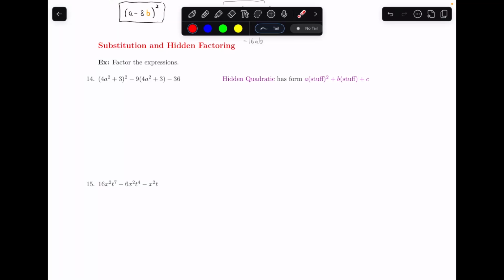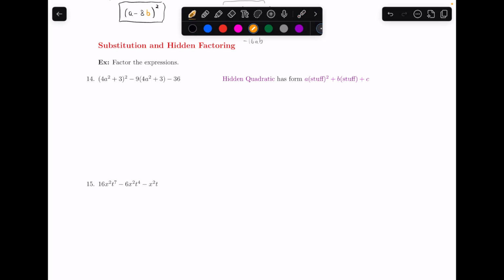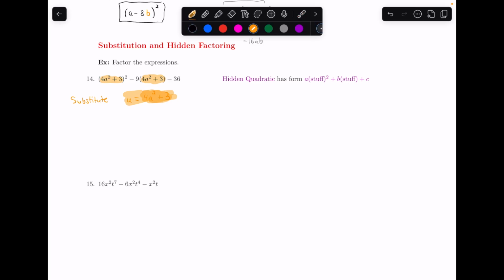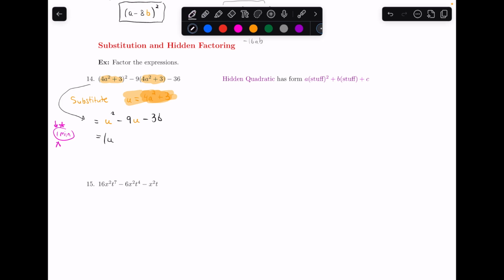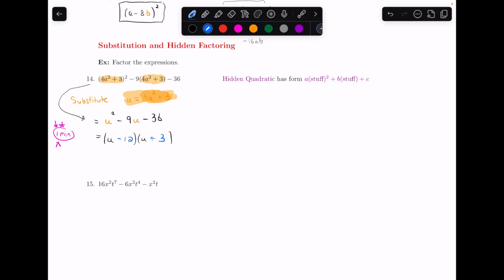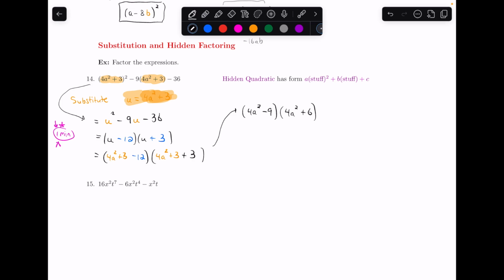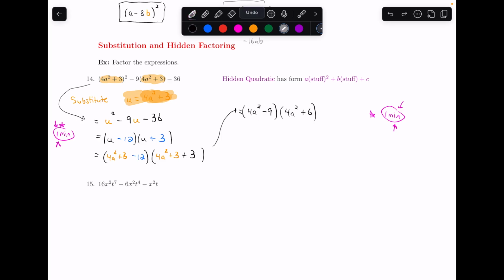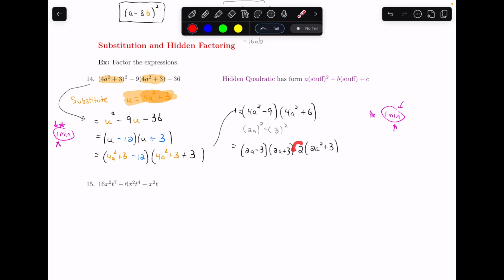Substitution and Hidden Factoring || 1.5.5. Prelude to Calculus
We learn how to factor an expression through substitution and how to recognize if we should try substitution.